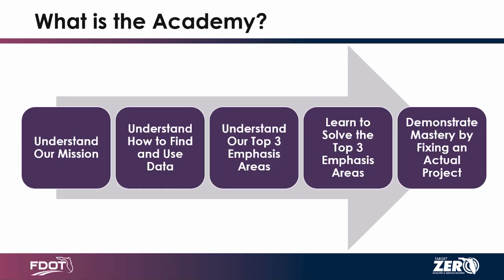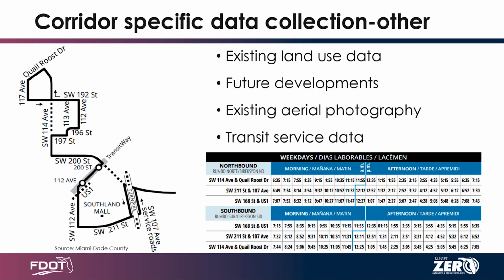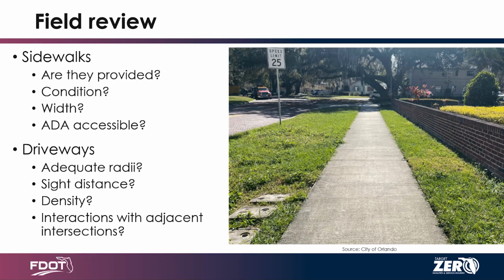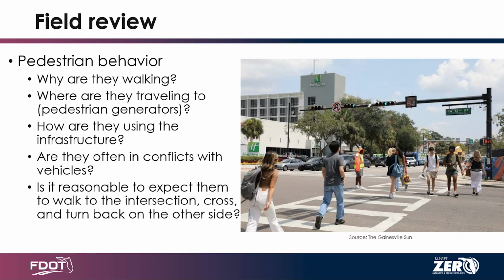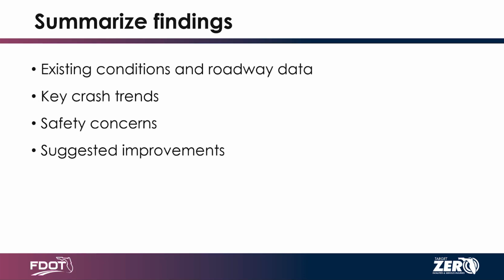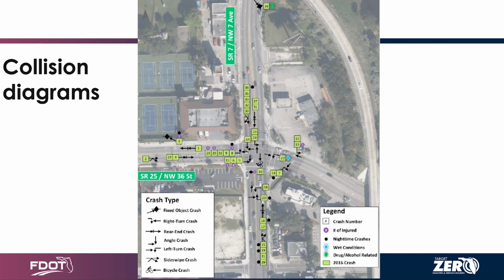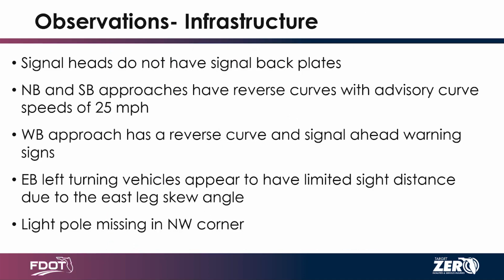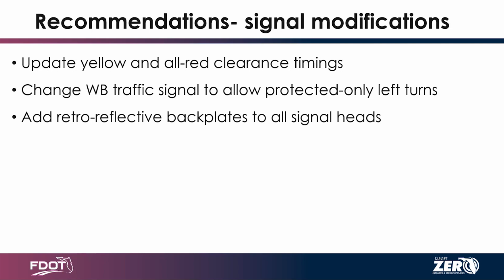Module 10 - Safety Field Reviews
In this module participants learn how to review roadways in specific locations in Florida from a safety perspective. Tools, resources, and strategies are provided to participants to prepare for and participate in effective reviews. This includes a field review experience.